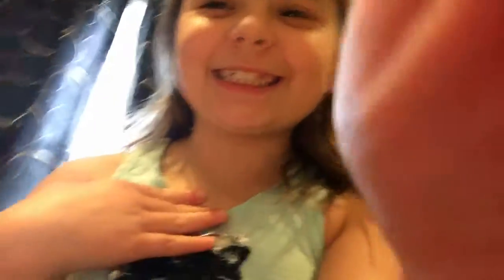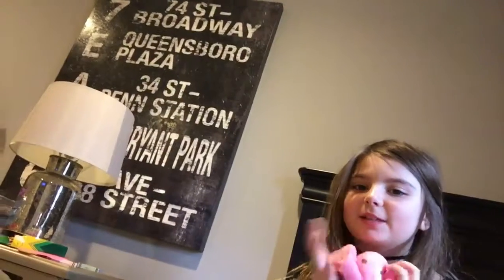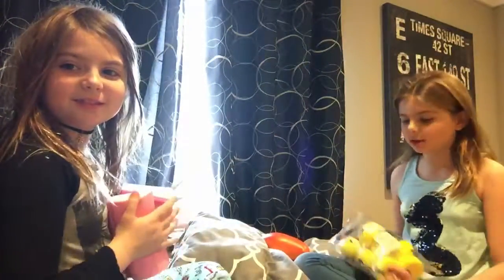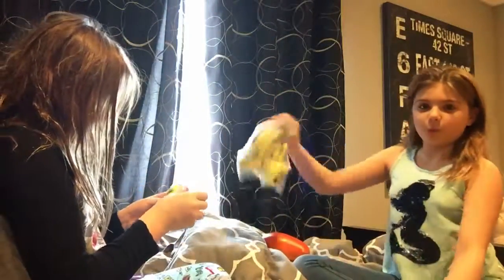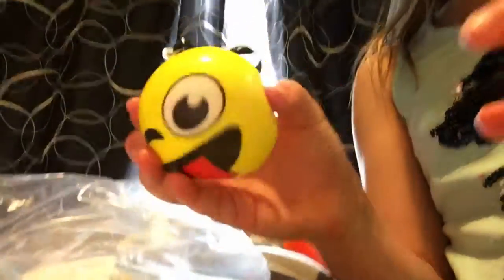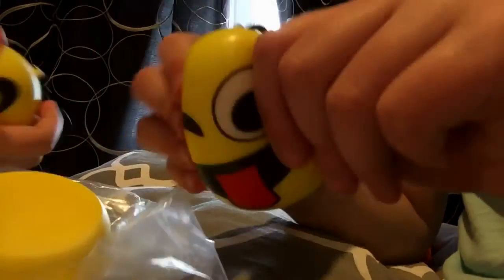Squishy‘s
How many squishy’s we have